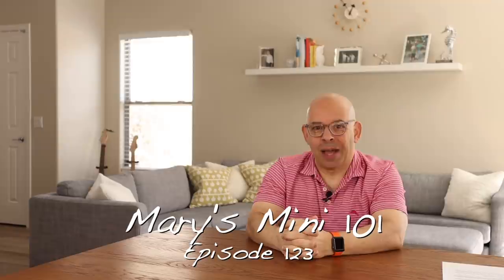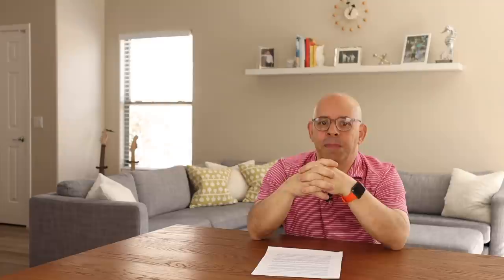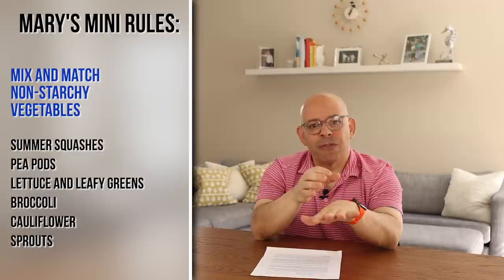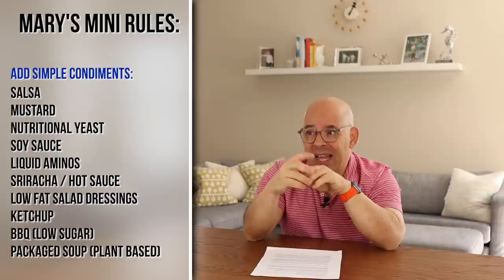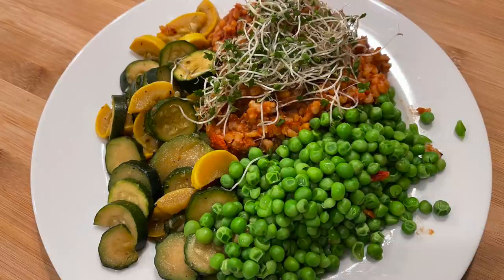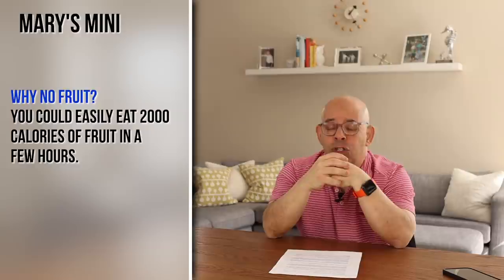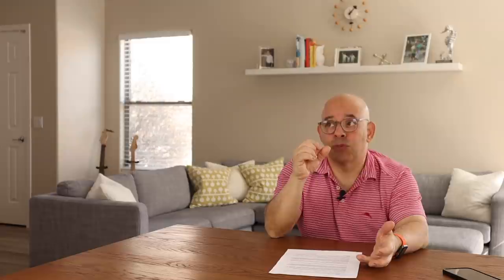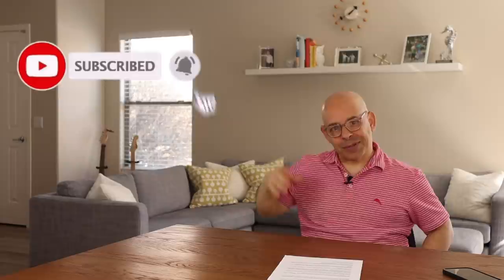THE COMPLETE GUIDE TO MARY'S MINI: THE RULES, WHAT I ATE, MY RESULTS AND HOW IT CAN WORK FOR YOU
This is it.  The complete guide to Mary's Mini. In this video, I explain how to get started by going over the rules for the diet, showing you what I ate on this diet, going over some of the frequently asked questions and giving you some tips on how you can make this work for you. There is no other video on the internet that goes over this diet in more detail than this one right here.

What I am using in this video:
Instant Pot
My Favorite Vegan books and movies:
What the Health
How Not to Die
The How Not to Die Cookbook
The China Study
Eat to Live